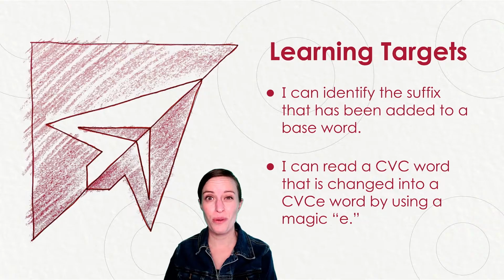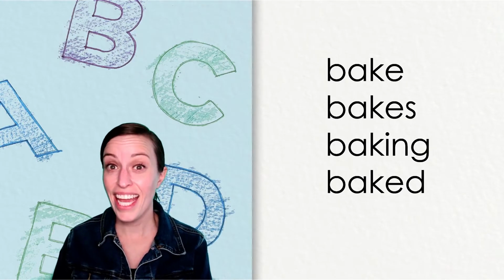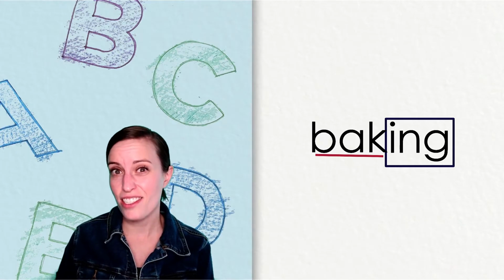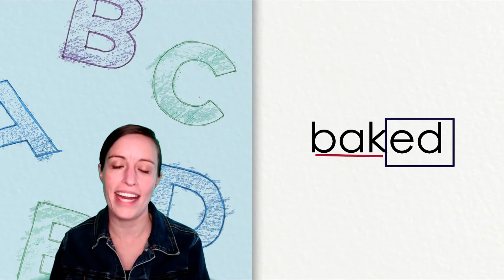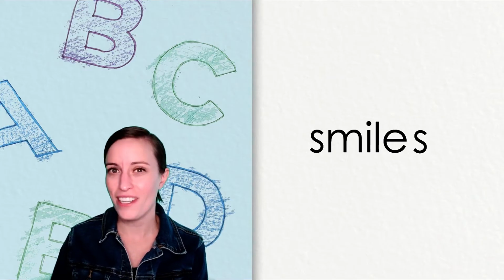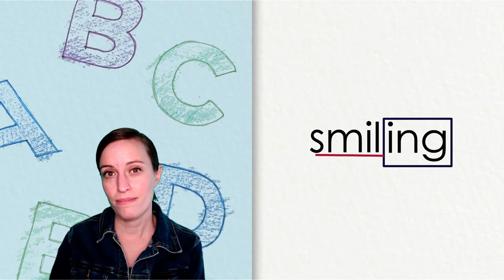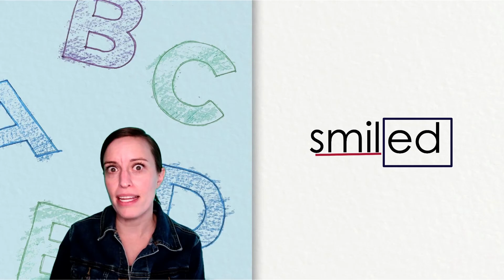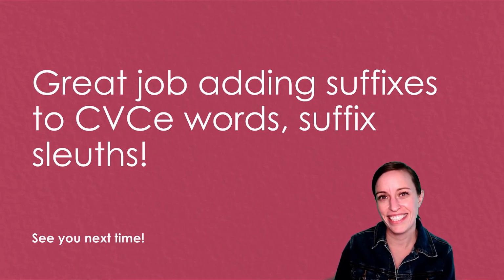Skills Flex: G1M3C18L91 [Grade 1, Module 3, Cycle 18, Lesson 91]